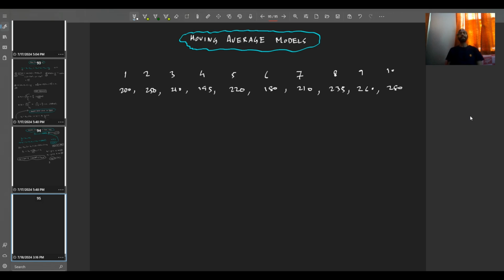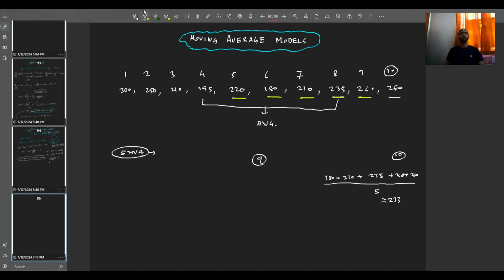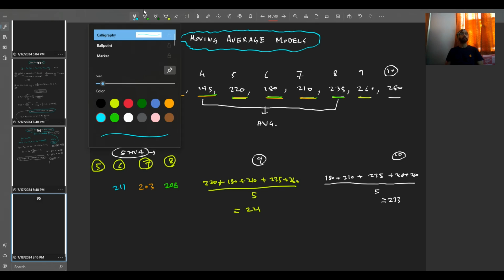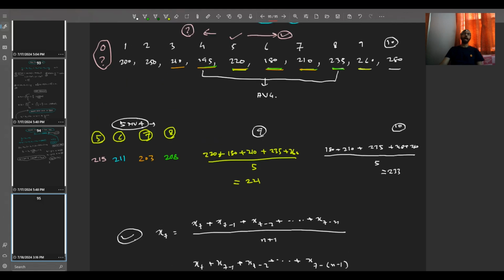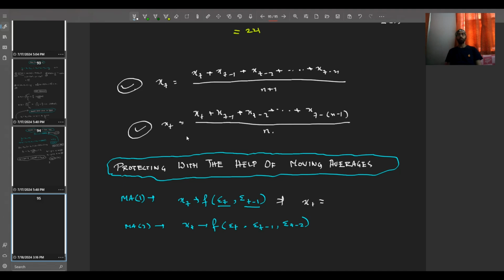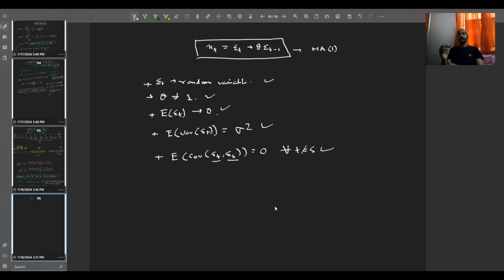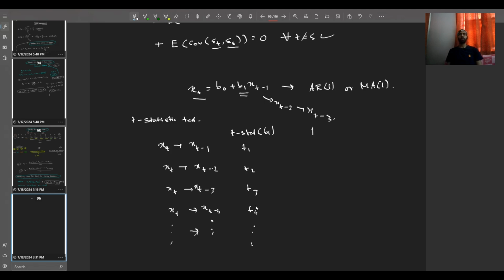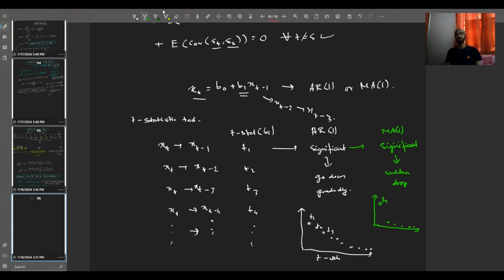Time Series Moving Averages | CFA Level 2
Watch the full class for Time Series CFA Level 2 in the class links shared here: